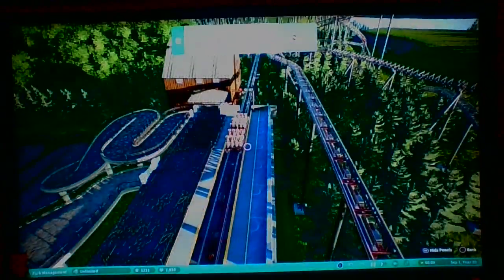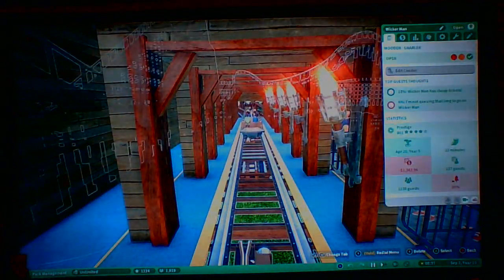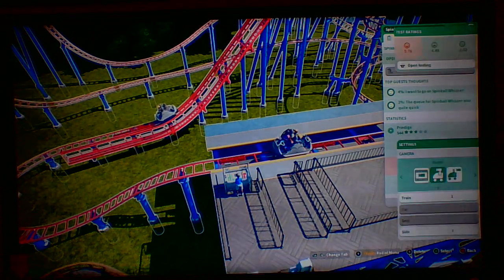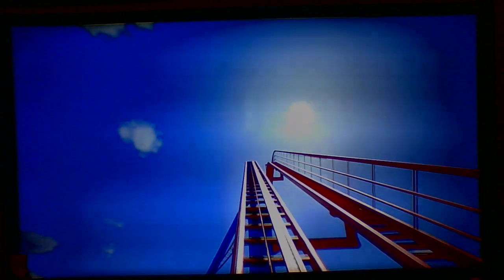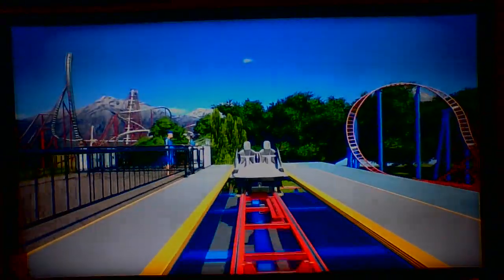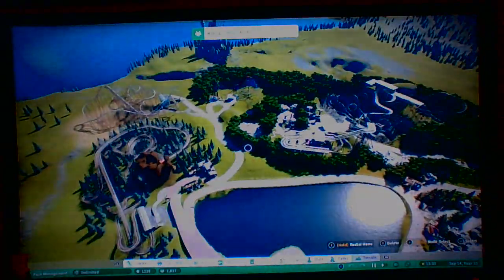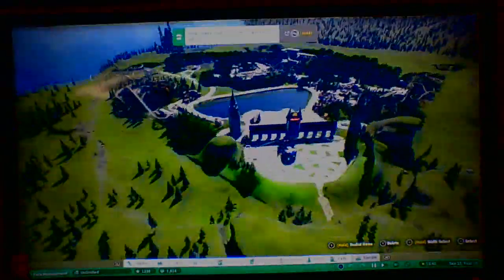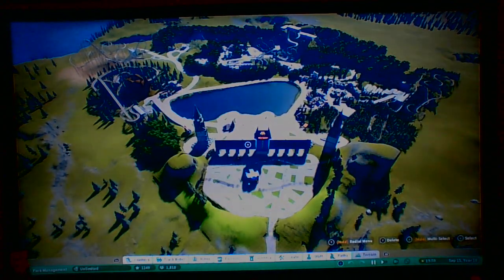ALTON TOWERS Resort RECREATED IN PLANET COASTER?! PT 2 (end)